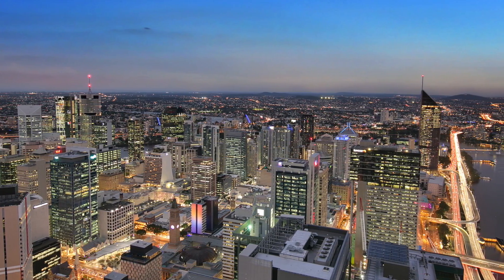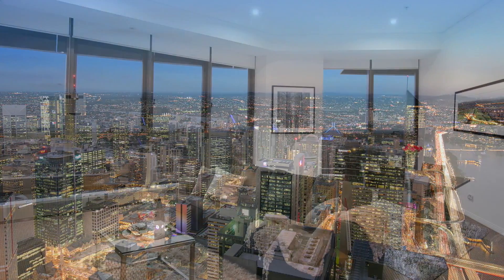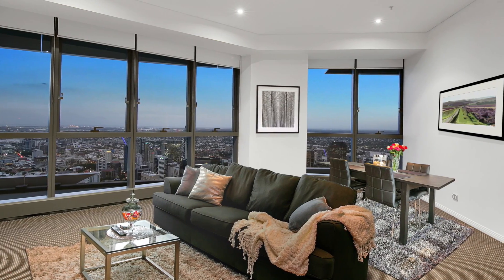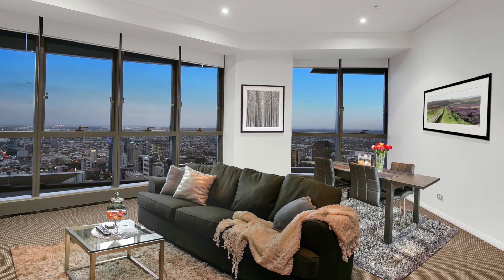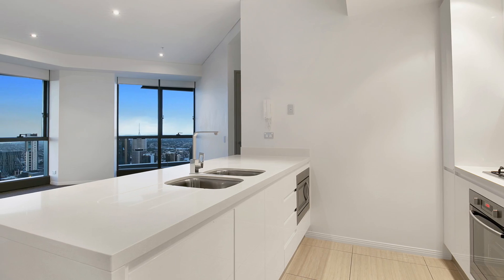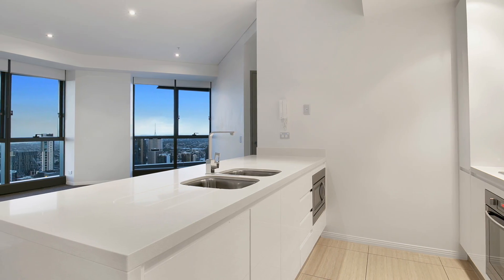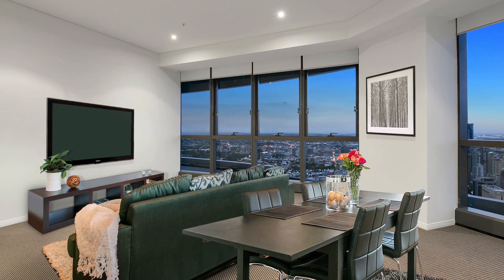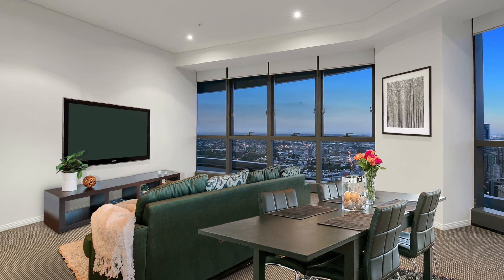6406/43 Herschel Street Brisbane City 4000 QLD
Located on the sixty fourth floor the apartment offers amazing panoramic views across Brisbane CBD as soon as you walk through the front door. Floor to ceiling glass provides an abundance of light throughout the apartment expanding over one hundred and thirteen square meters. North East facing one car space with large lock up storage cage Segregated ducted air conditioning.